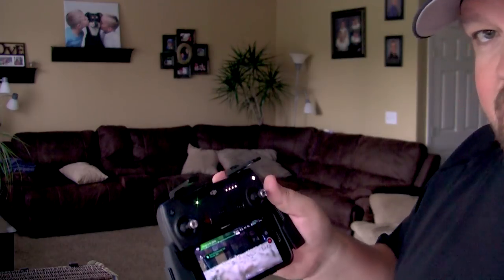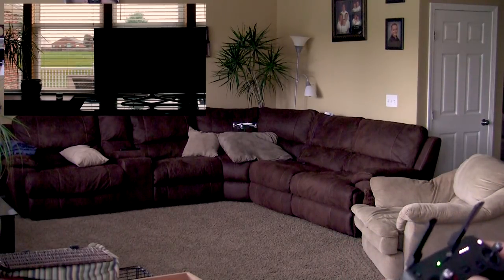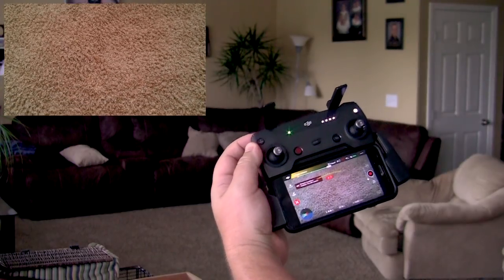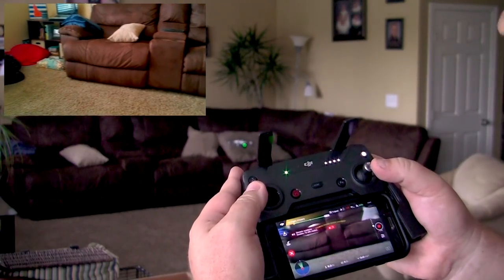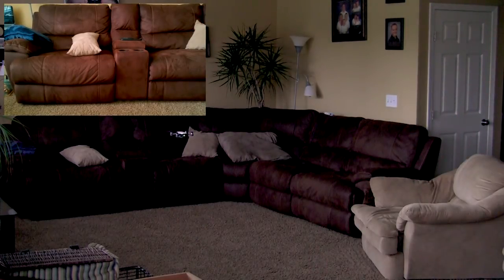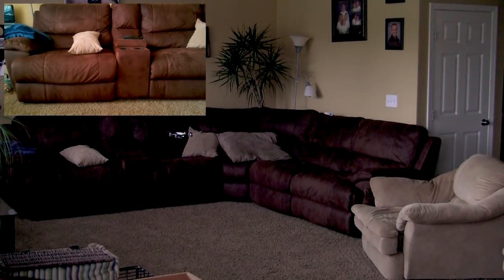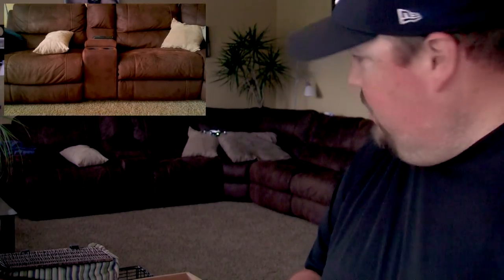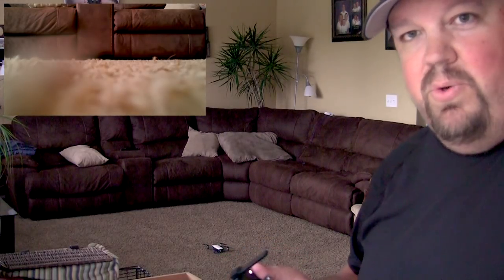DJI Spark Tripod Mode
One of my biggest complaints of the DJI Spark is my inability to move the camera in a smooth and fluid way in its default modes.

So, I test for the first time the DJI Spark's "Tripod Mode" and compare the speed of the camera gimbal, side-to-side (roll) movement, and yaw speed.